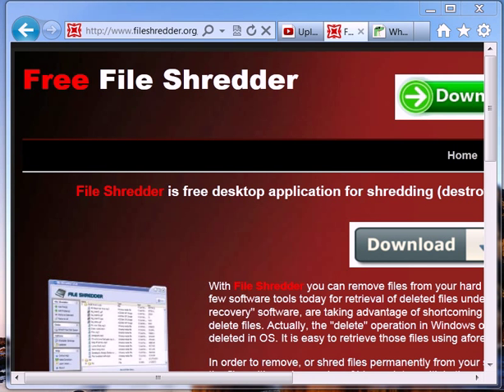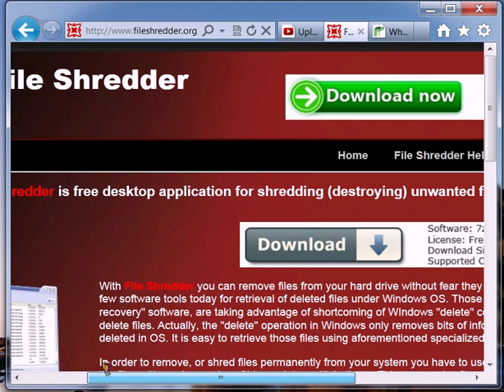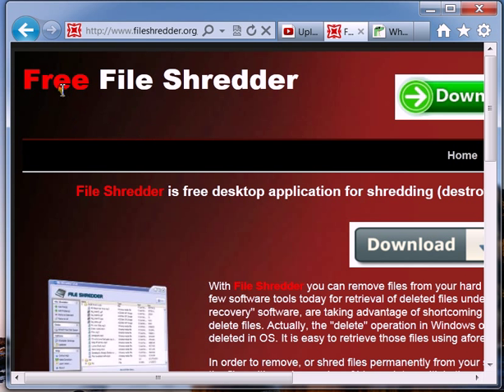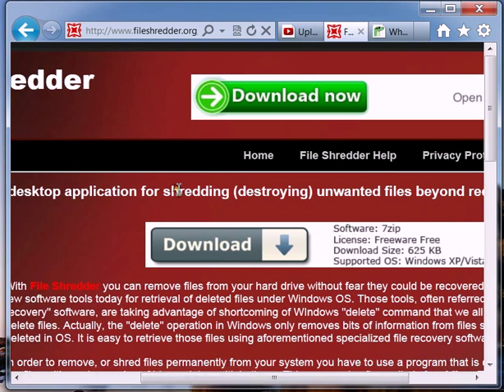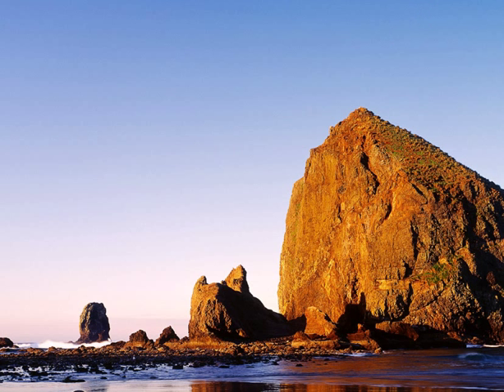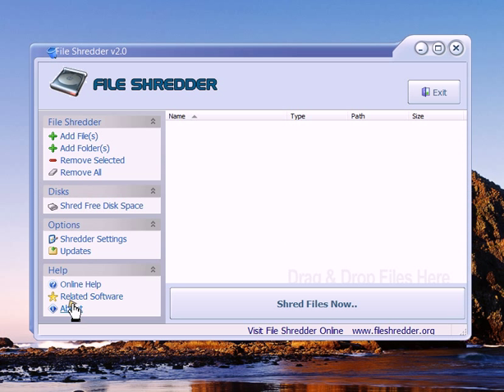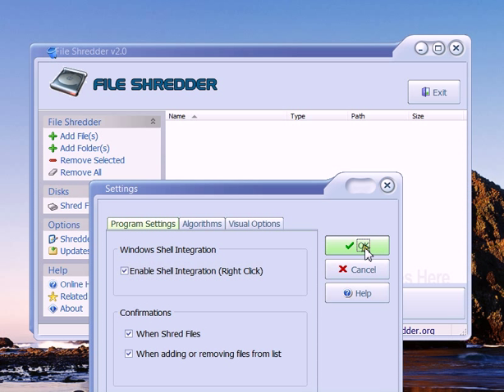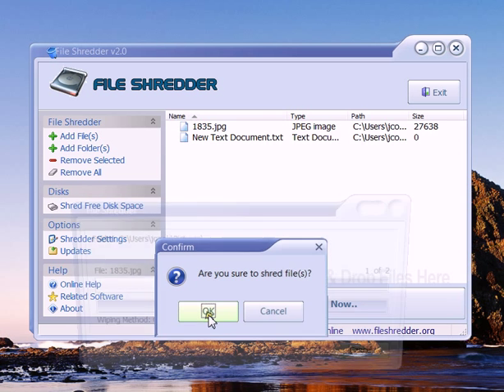File shredder - Permanently delete your files!!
File shredder helps remove files permanantly from your computer